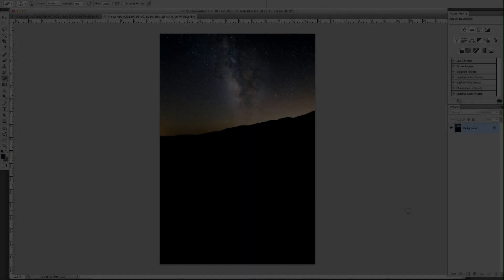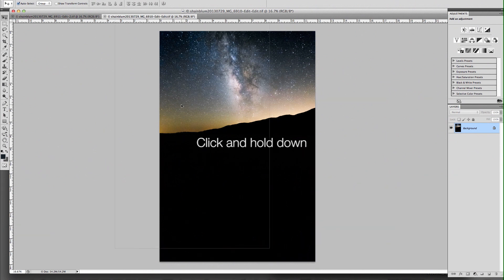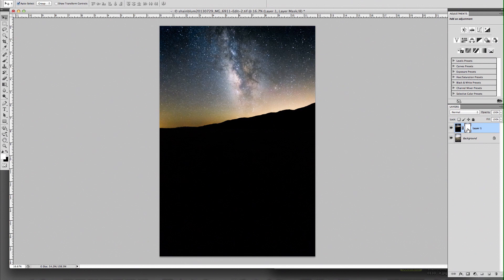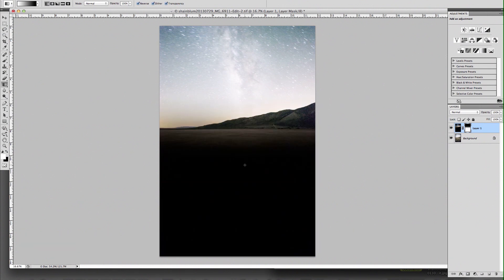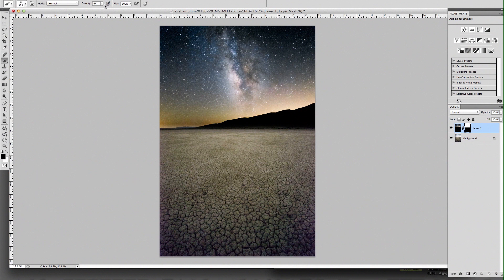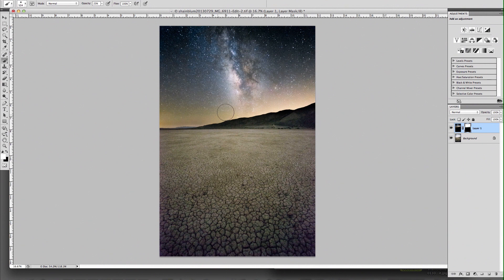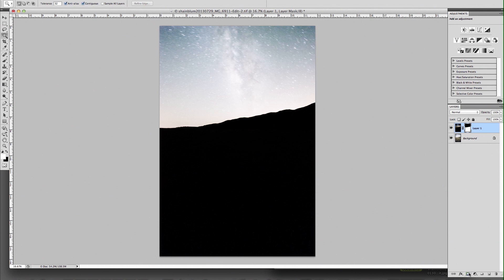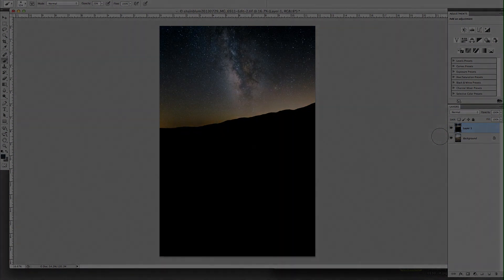EXPOSURE BLENDING: PHOTOSHOP TUTORIAL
This is a basic tutorial covering how to exposure blend images in Adobe Photoshop. There are many ways of doing this, in this video I show 3 of the basics.

*In the video I mention a better method for trees and whatnot, I was going to show the pen tool and the magnetic wand, however I will cover that in a more advanced tutorial*

Remember this is "BASIC" I can spend hours fine tuning exposure blends at 400% zoom on the image, really going through and fine tuning everything with a small brush. You should only use this video as a guide for your own workflow, not necessarily mimic every step.

Tools to remember:
Invert Selection: Command + i
Always drag with the gradient tool.

Add me on social media for more photos and behind the scenes.